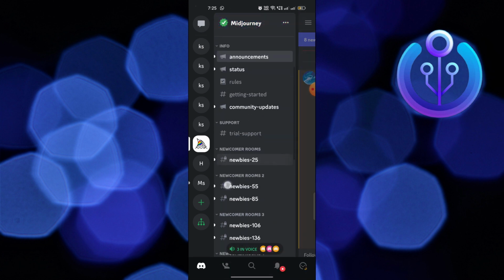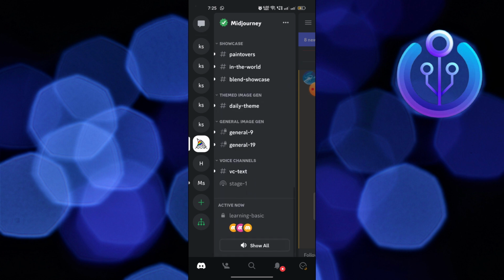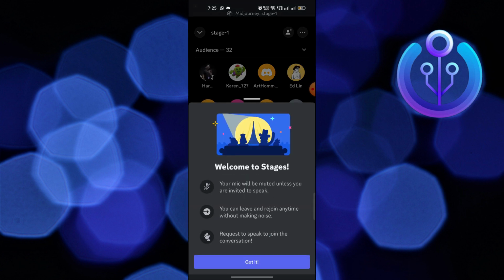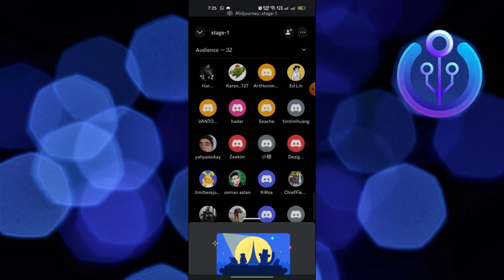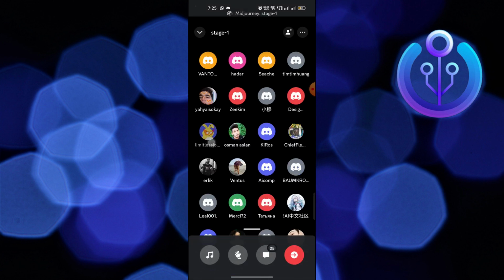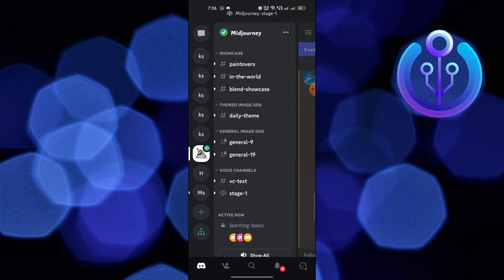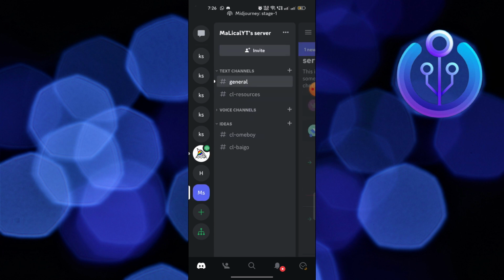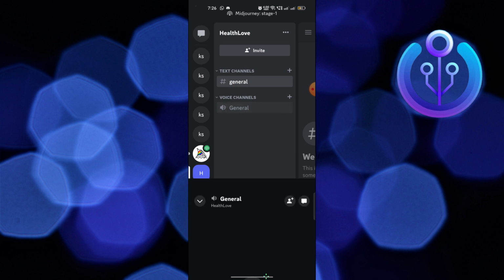How To Join VC In Discord (Easy Tutorial)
In this tutorial, you will learn How To Join VC In Discord  in easy steps by following this super helpful tutorial to get a solution to your problem!!